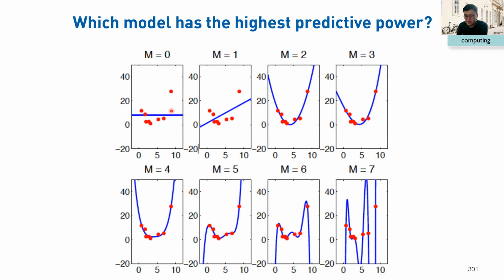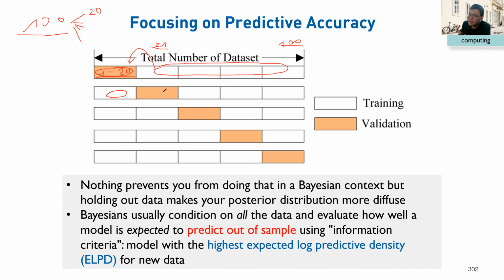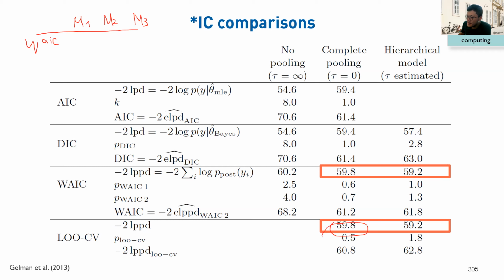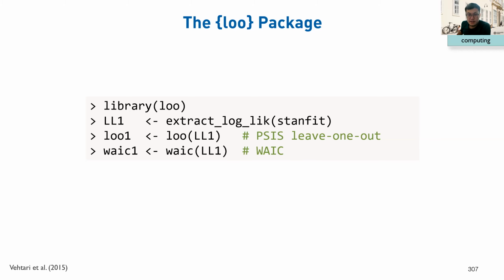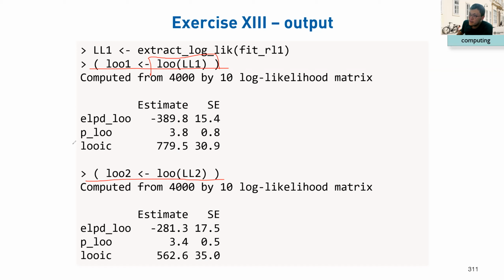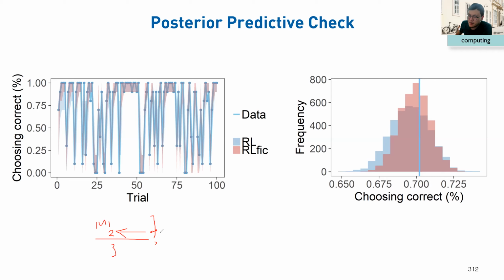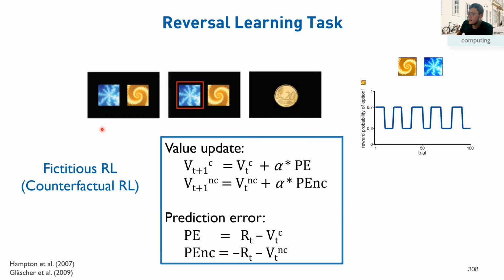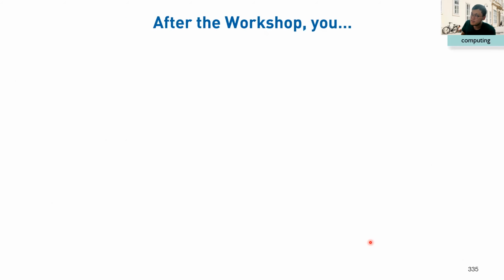[BayesCog] SoSe 2021 Lecture 13 - Model comparison